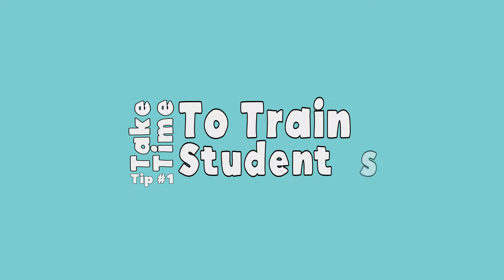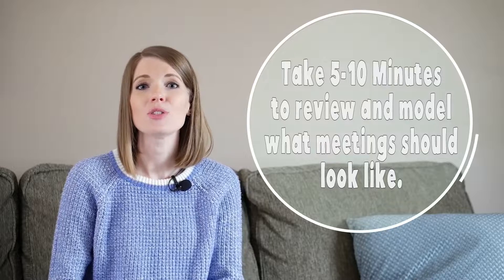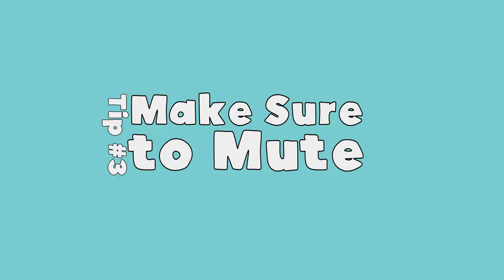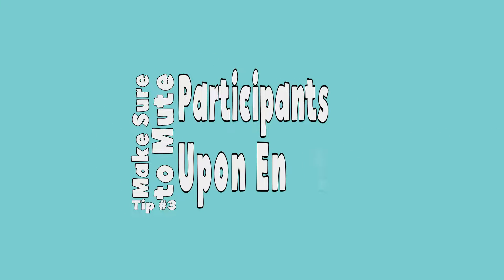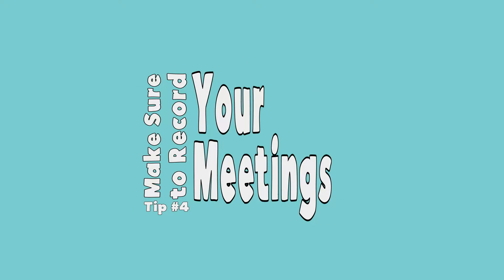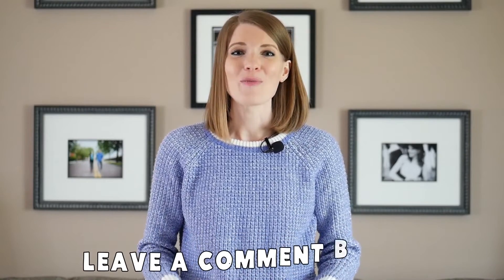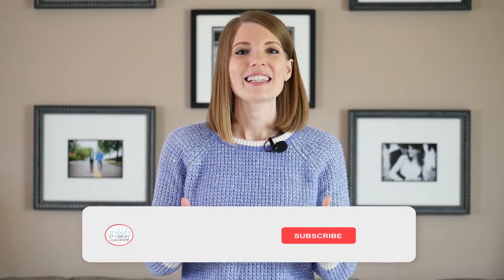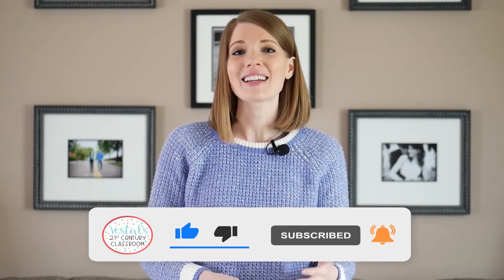Zoom Tutorials for Teachers Part 5 │ Zoom Tips for Teachers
In part 5 of this Zoom tutorial series for teachers, I’m sharing the Zoom tips for teachers I’ve learned over the years. Being a classroom teacher is very different from being a virtual teacher, and teaching with Zoom comes with unique challenges. I’ll review the top challenges you might experience while teaching with Zoom and how to prevent those challenges from arising. Happy teaching!

Blog posts about distance learning--
5 Online Learning Tips for Teachers:

Let’s connect!